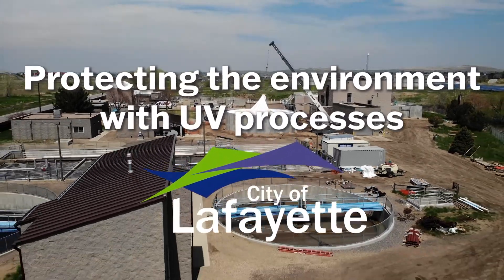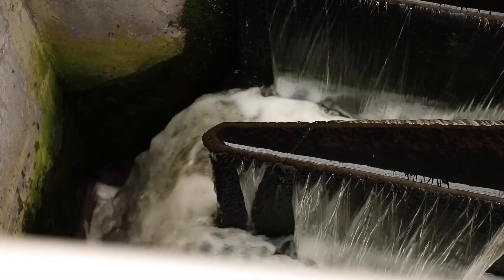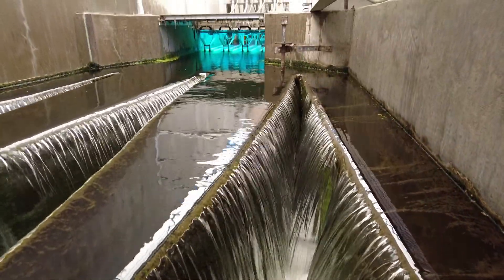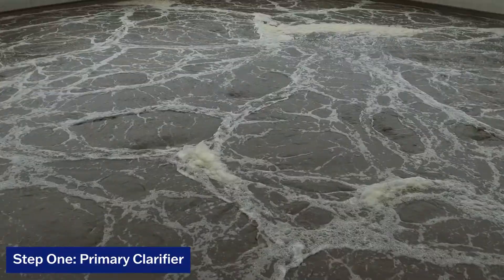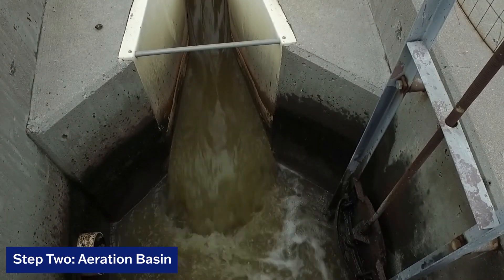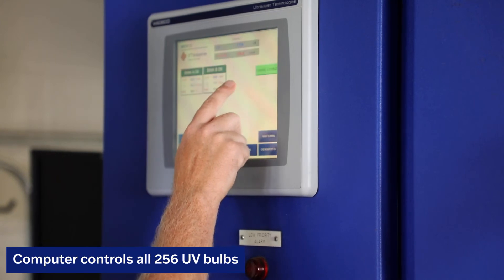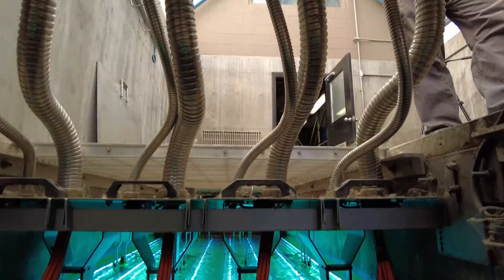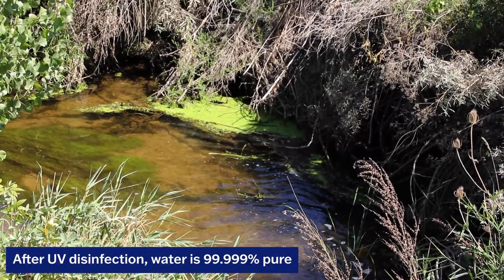UV waste water treatment process - City of Lafayette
All treated water must be disinfected before it’s discharged back into the environment. The City of Lafayette applies an environmentally friendly process that utilizes ultraviolet light to safely return water into our streams and protect local ecosystems. UV light is making positive financial and environmental impacts on Lafayette water.